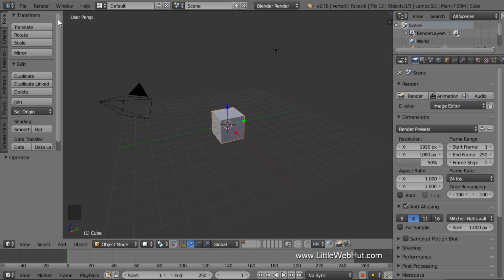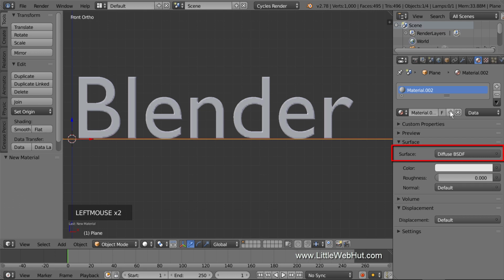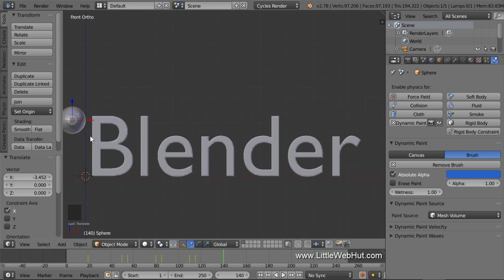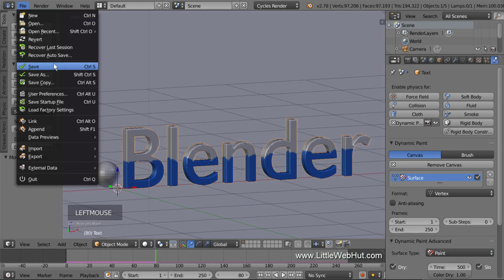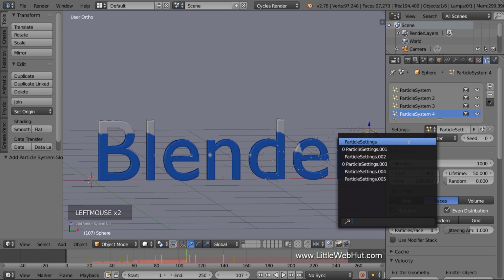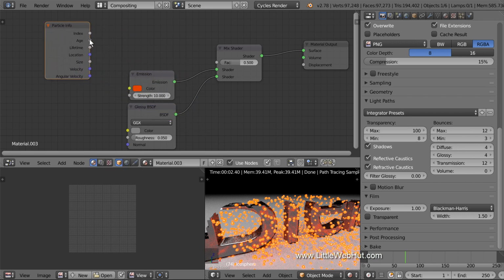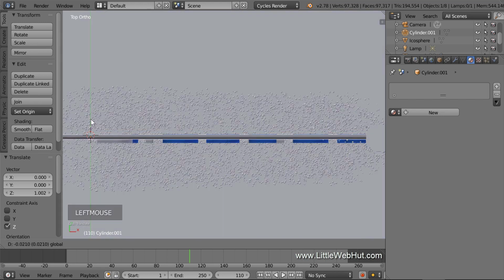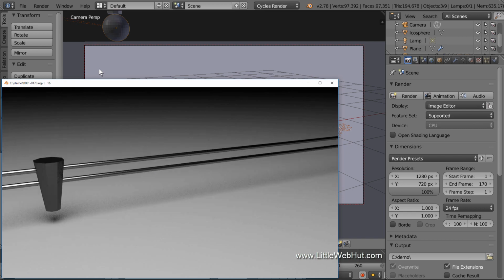Blender Tutorial: Fanciful Text Machine Animation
This Blender video demonstrates how to make an animation of a machine making some text. Blender version 2.78c was used for this tutorial. This video shows techniques that may be helpful to beginners and intermediate users.